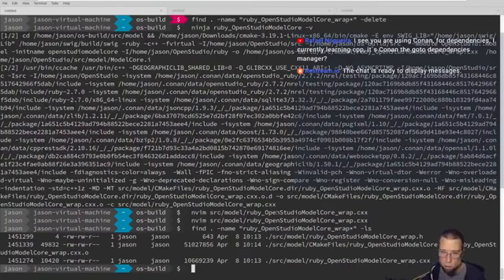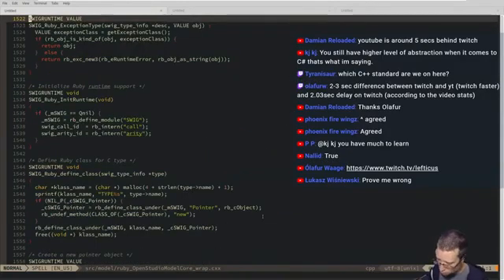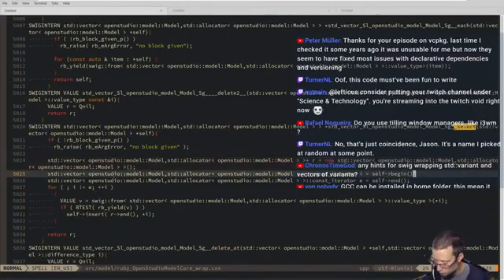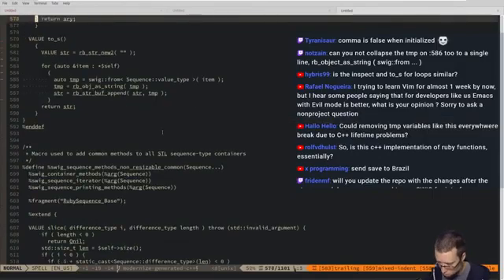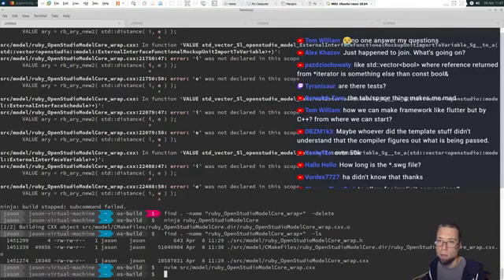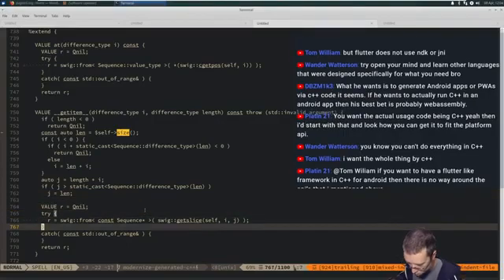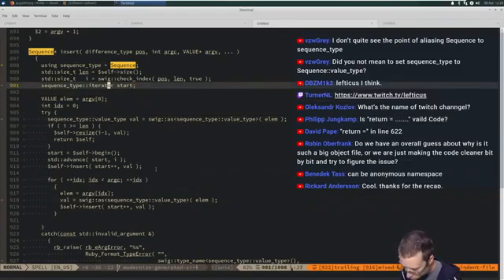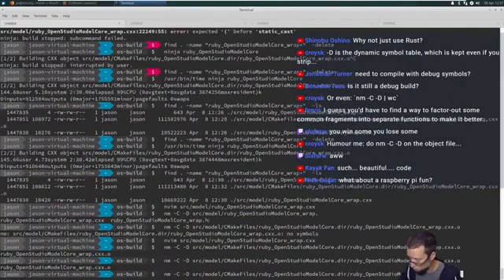swigs to c++